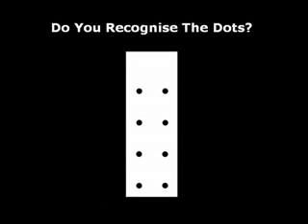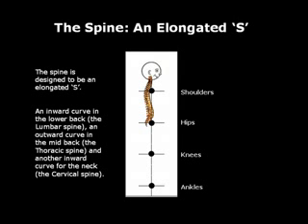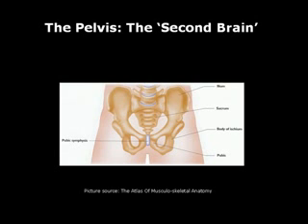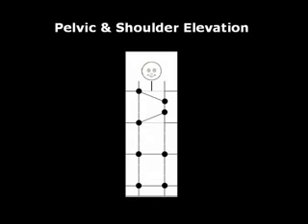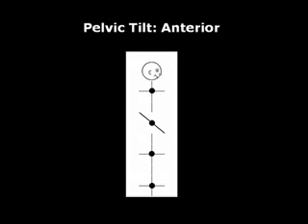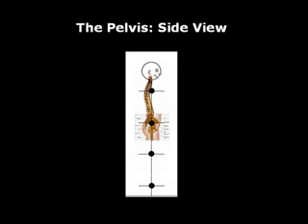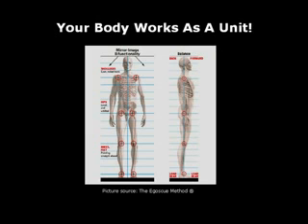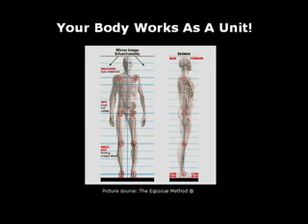What Is Posture